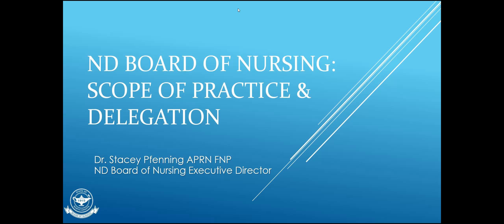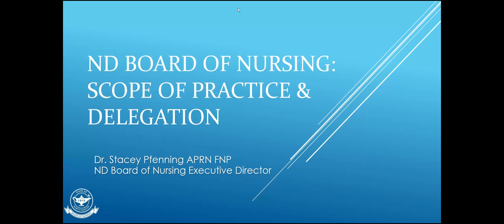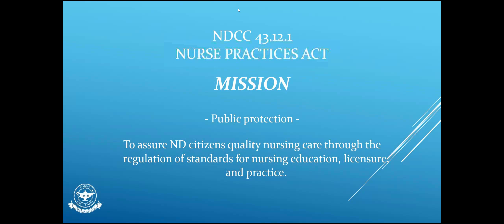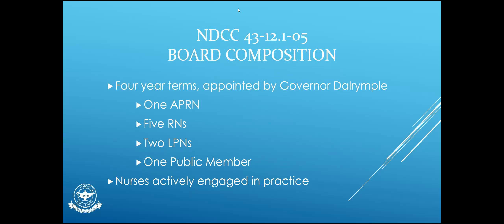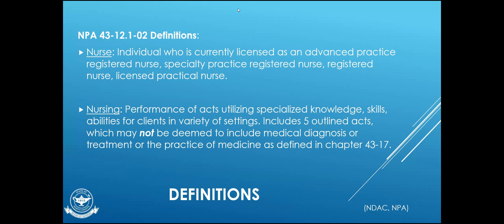Exploring Delegation in the Nursing Profession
Dr. Stacey Pfenning, Executive Director of the Board of Nursing, offered this free presentation, titled "Exploring Delegation in the Nursing Profession."